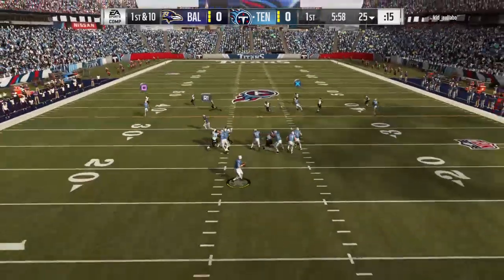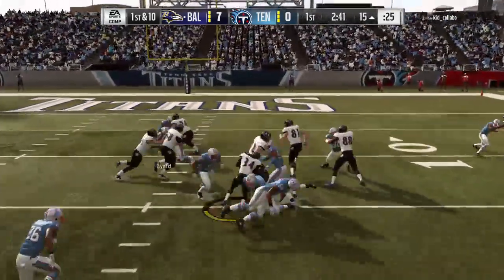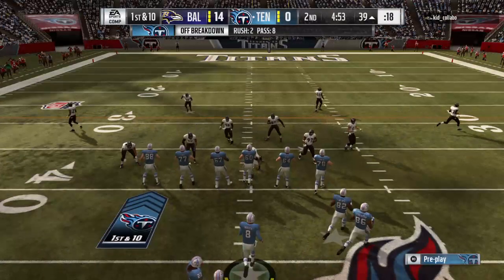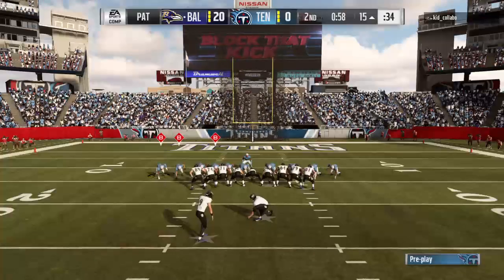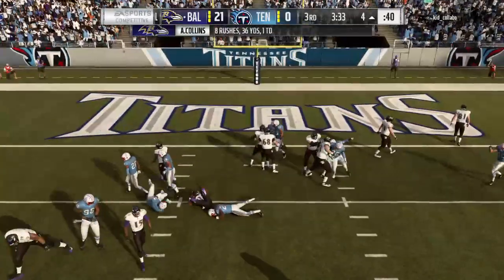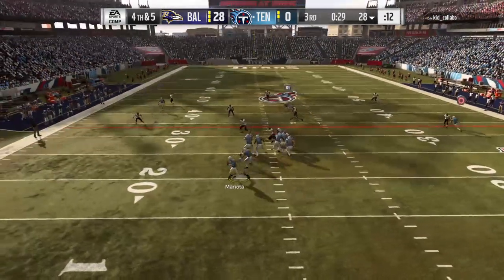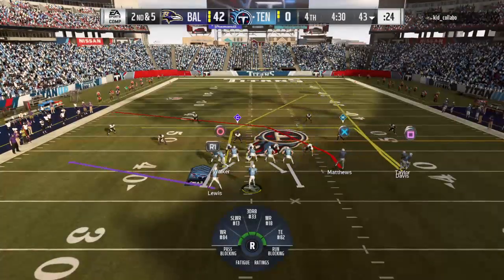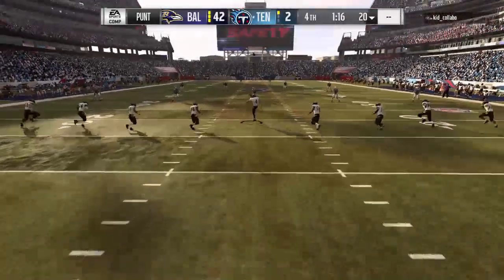FINDING_JULE's Live PS4 Broadcast